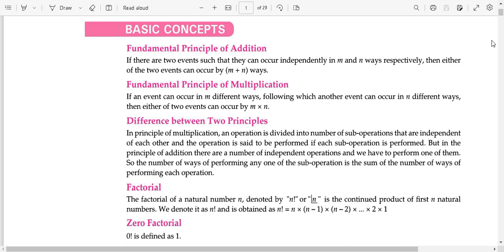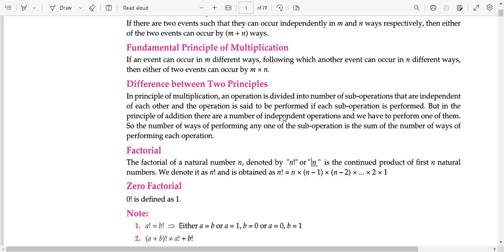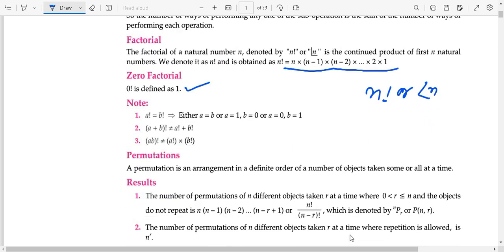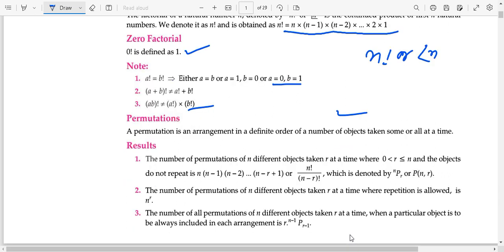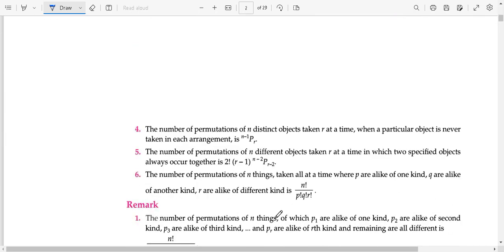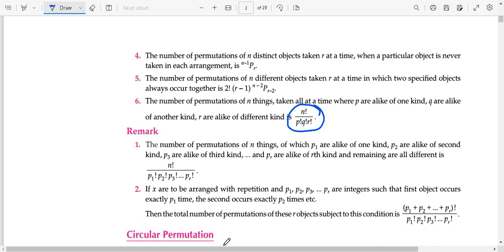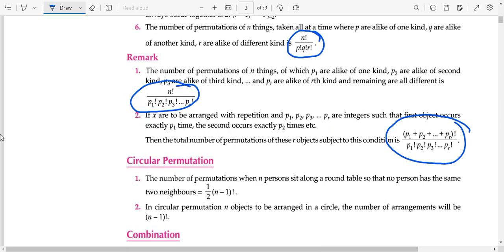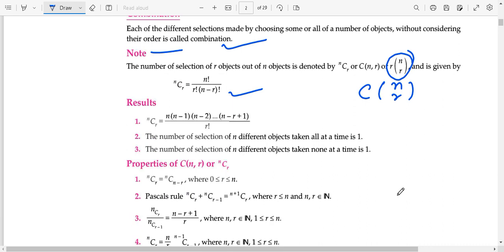LEARN, ENHANCE, APPLY AND ACHIEVE| PERMUTAIONS | COMBINATIONS